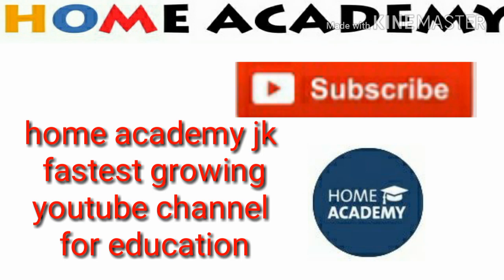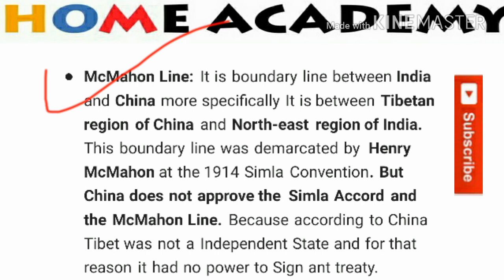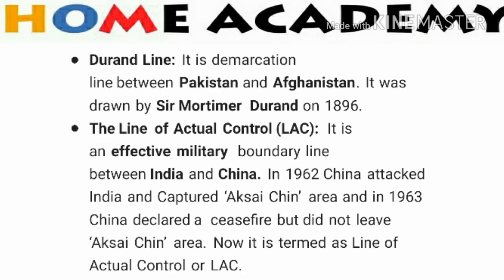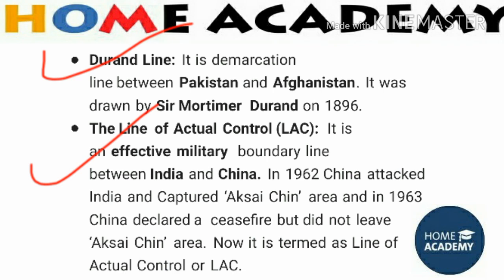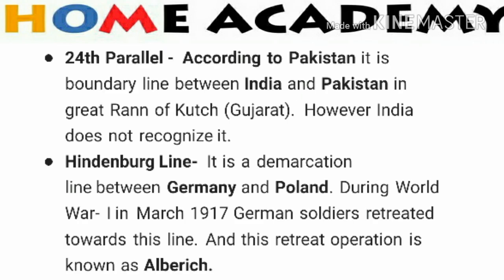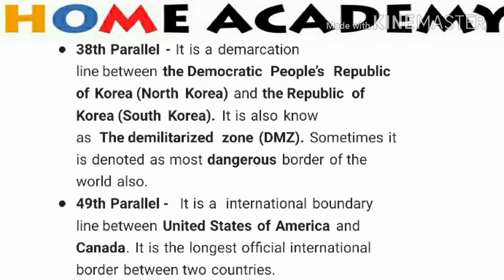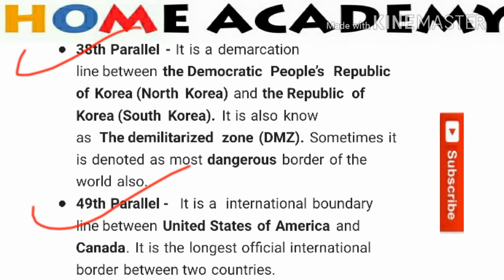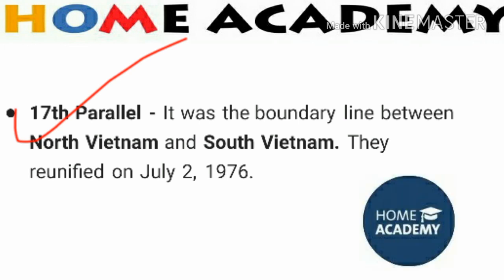important international boundaries for ssc, upsc, bank, jkssb, railway by home academy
we have true desire to serve to society and nation by the way of making easy path  of the education for  the  people of  nation